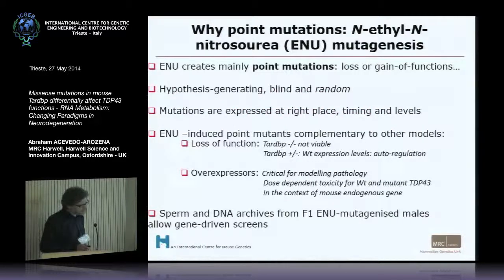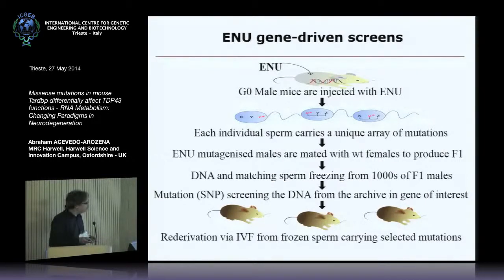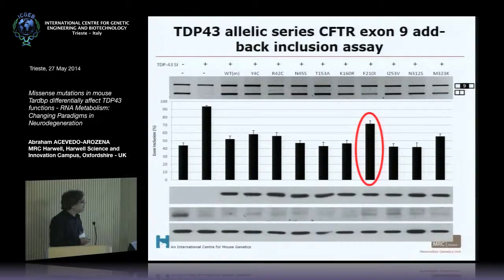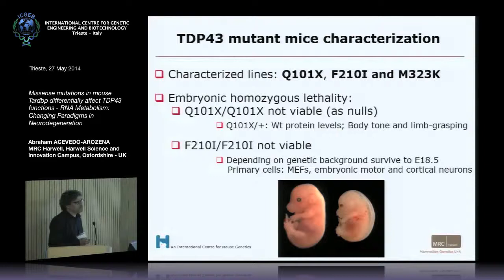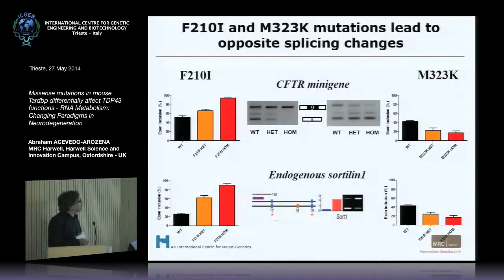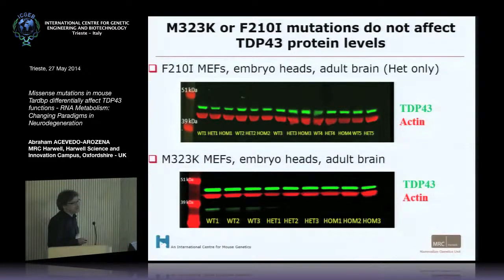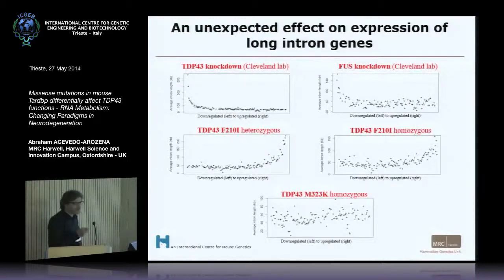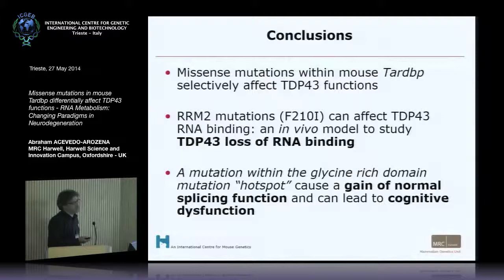A. Acevedo-Arozena - Missense mutations in mouse Tardbp differentially affect TDP43 functions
Abraham Acevedo Arozena, MRC Harwell, Harwell Science and Innovation Campus, Oxfordshire - UK speaks on "Missense mutations in mouse Tardbp differentially affect TDP43 functions - RNA Metabolism: Changing Paradigms in Neurodegeneration". This seminar has been recorded at Area Science Park Trieste by ICGEB Trieste